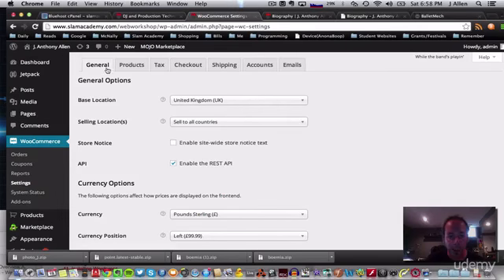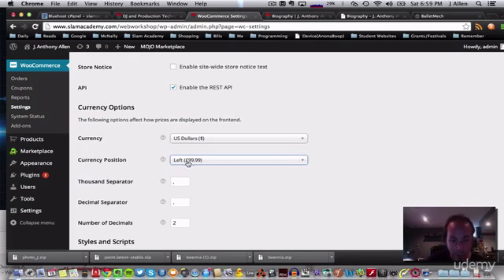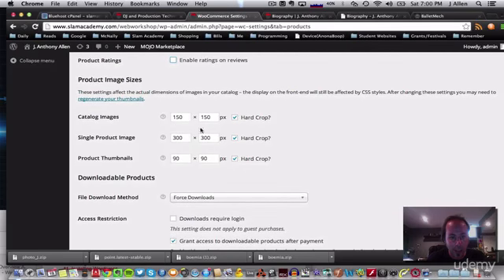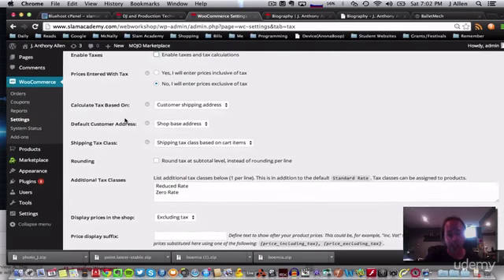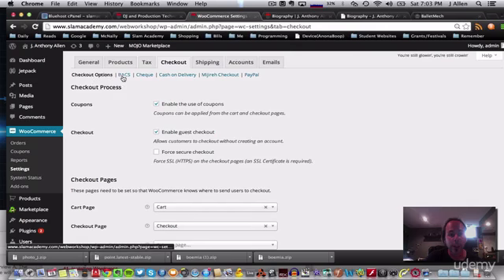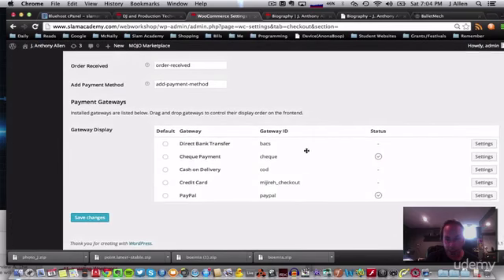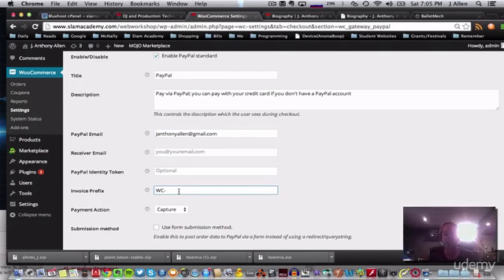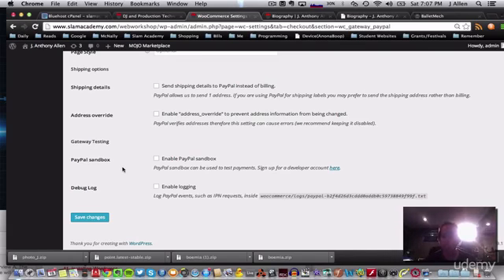28 Selling Stuff Part 2